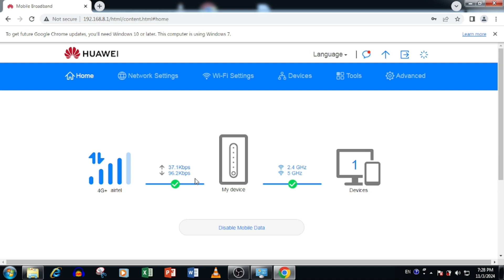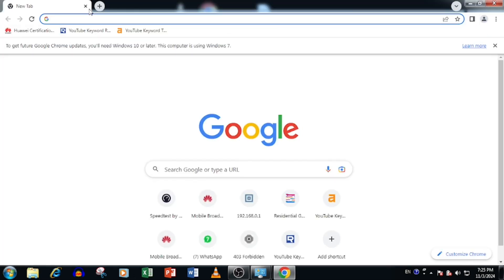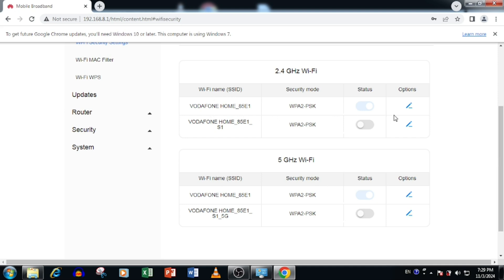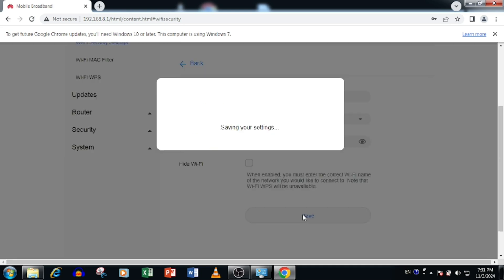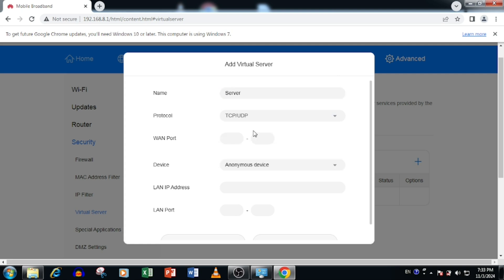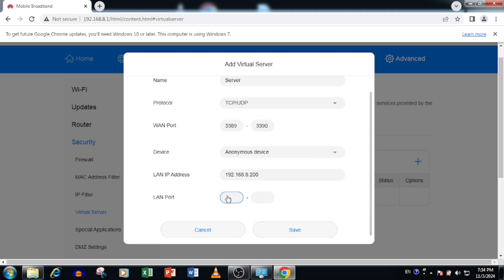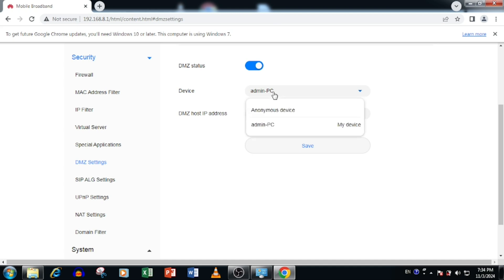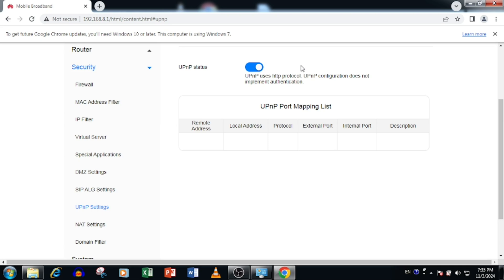huawei 4g router b535 configuration portforwarding and dmz setup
huawei 4g router b535 configuration | This video contain port forwarding on the Huawei 4G Router B535 and dmz and wifi name and password change .

To set up portforwarding on the Huawei 4G Router B535, start by accessing the router's web interface. Open a web browser and type 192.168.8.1 in the address bar. This should bring you to the login page, where you’ll enter the username and password (by default, both are often set to admin, unless you’ve previously changed them). Once logged in, navigate to Advanced Settings and find the Security or NAT section, depending on your router’s firmware. Here, look for Port Forwarding or Virtual Server

Topics covered:

00:00 huawei 4g router b535 configuration
00:13 how to login huawei router 4g b535
00:55 how to chnage wifi name and password of huawei 4g router b535
01:57 how to do the port forwarding in huawei router b535
03:17 how to do the dmz confiration in huawei router b535
03:48 how to do the upnp setup in huawei router b535
04:15 Conclusion